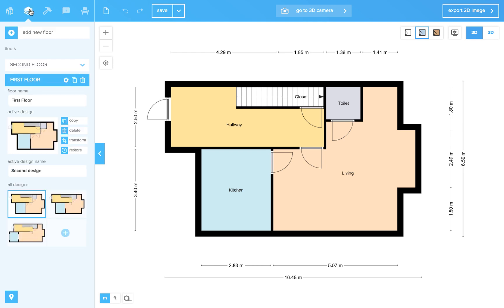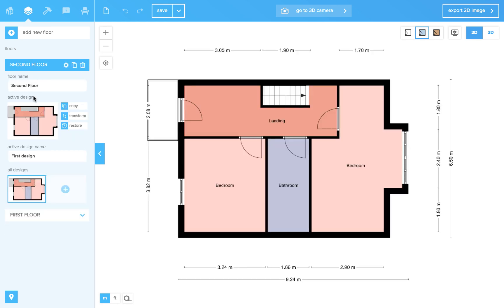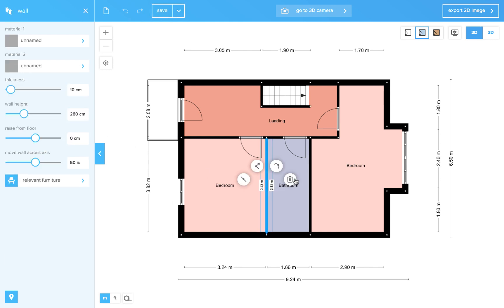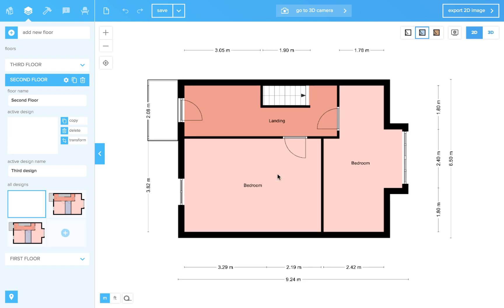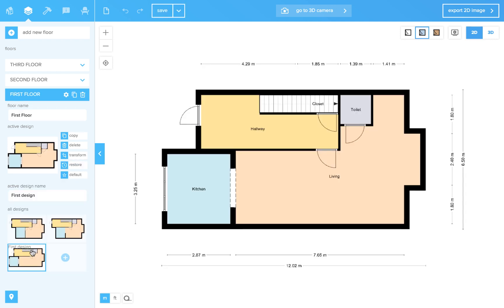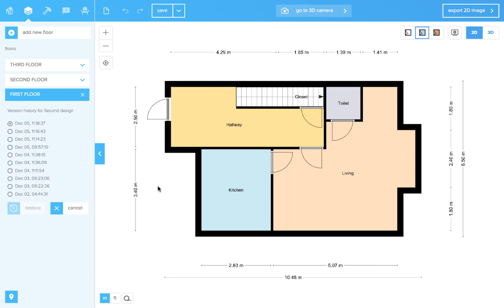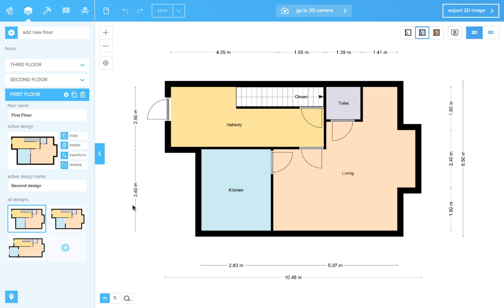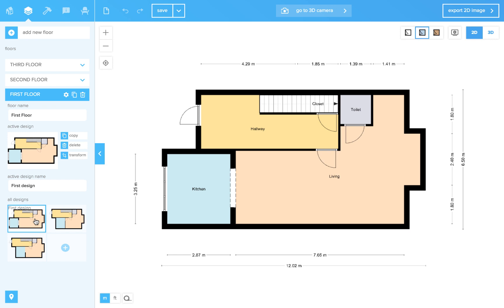Floorplanner 6 Floor and design menu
A floorplanner Project is made to represent a house, or another unit of property, like a restaurant, office, school, hotel etc. You actually draw each floor separately.
-How to start a new floor
-Setting the floor sequence
-Setting the ceiling height
-Rotating/flipping an entire design
-Retrieving lost designs
-What's that star button for?